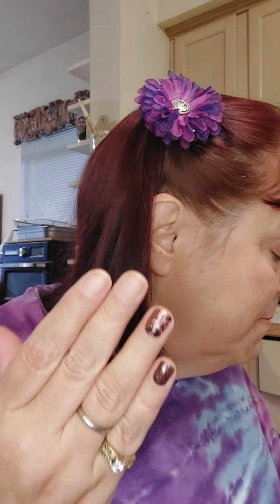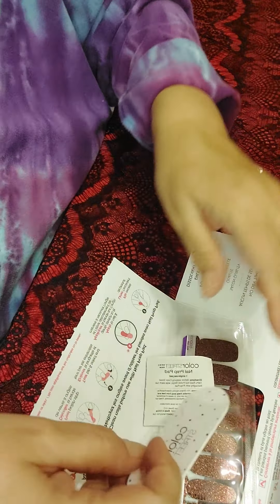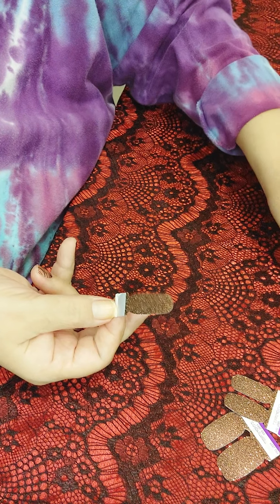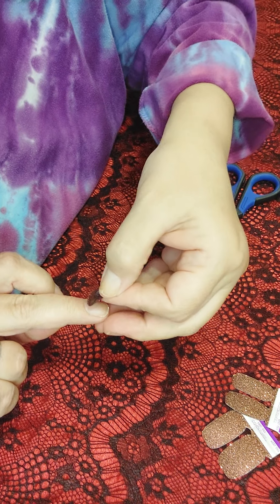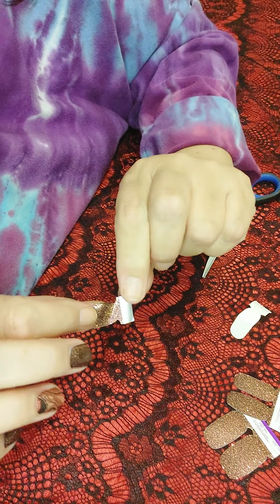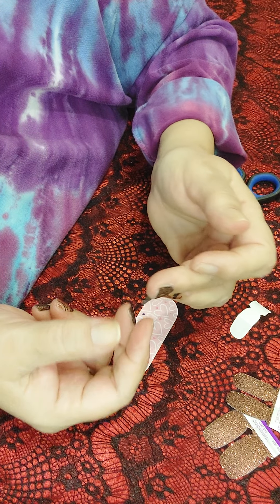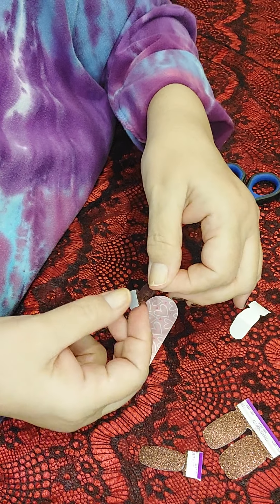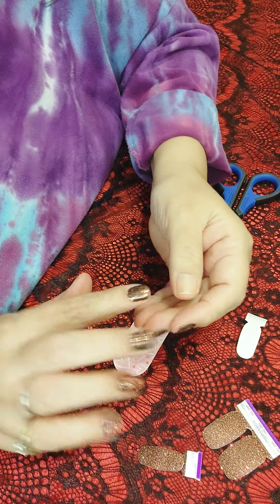Applying Color Street nail polish strips with Panda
Hi I am Panda, an independent stylist with Color Street and this is how I apply Color Street nail polish strips.